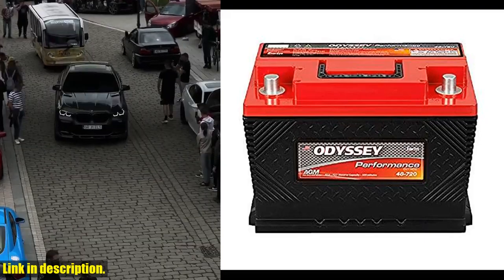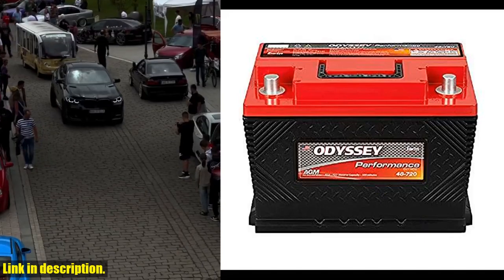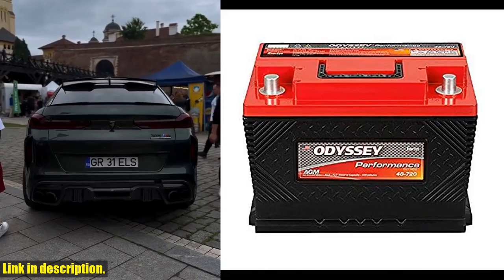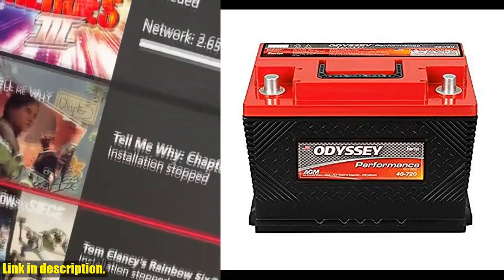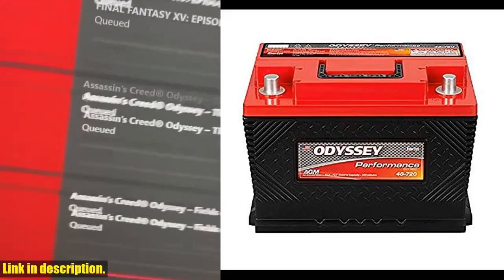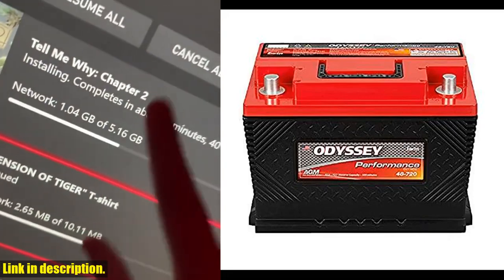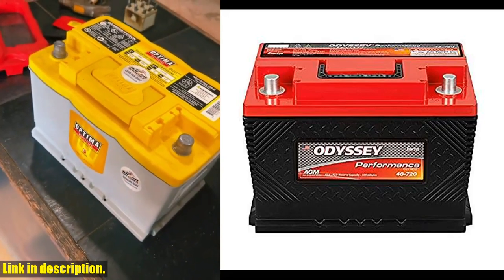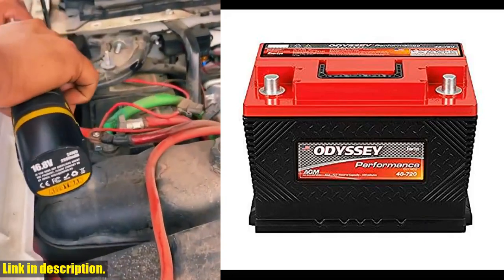Buy Car Battery | Odyssey Battery ODP-AGM48 H6 L3 48-720 0752-2020 Performance Series Battery, lead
Buy and Review Odyssey Battery ODP-AGM48 H6 L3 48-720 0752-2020 Performance Series Battery, lead acid agm on AMAZON Shop
- Odyssey Battery ODP-AGM48 H6 L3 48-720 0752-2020 Performance Series Battery, lead acid agm

Looking for a game-changing product to revolutionize your vehicle's performance? Look no further than the Odyssey Battery ODP-AGM48 H6 L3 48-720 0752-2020 Performance Series Battery. This lead acid agm battery offers a 70% longer cycle life and high stable voltage for longer periods of time. With a longer shelf life of up to 2 years, this battery outperforms the competition. Not only that, but it also boasts a faster 100% recharge in just 4-6 hours. Plus, it comes with a limited full replacement warranty, making it a reliable and long-term investment for your vehicle. Upgrade your vehicle's battery and take its performance to the next level with the Odyssey Battery.